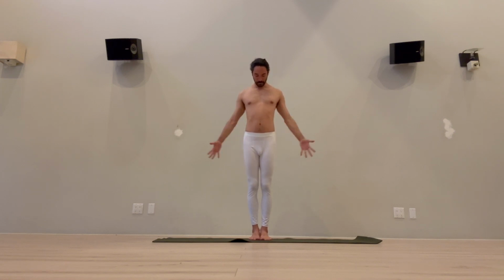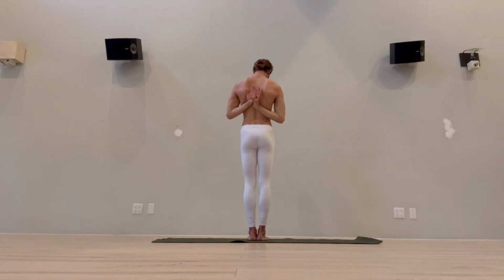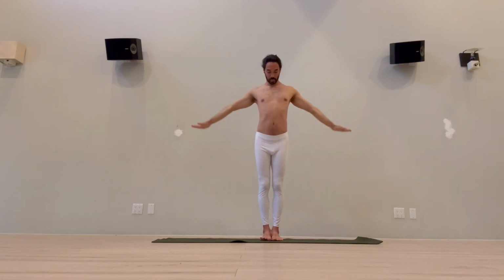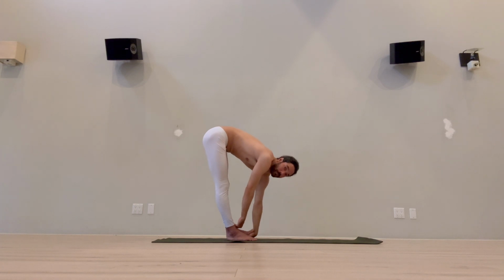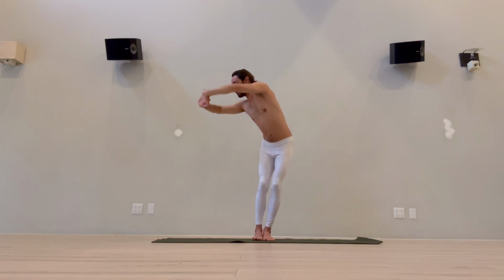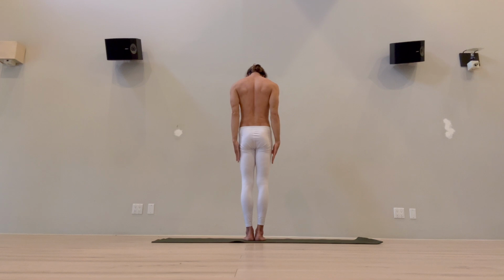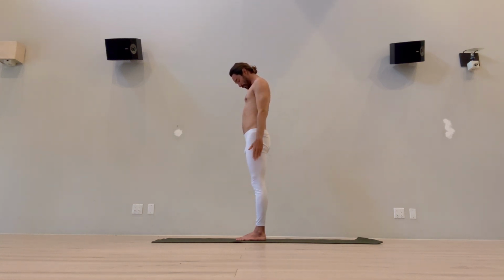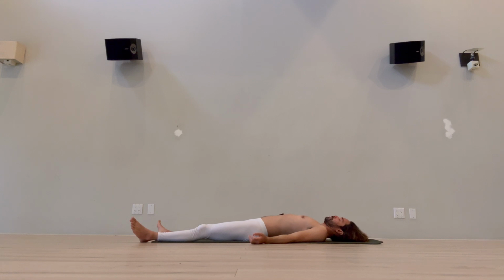Krishnamacharya's tadasana sequence (full class) - vinyasa krama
Instructional video by Zach Wagner with a voiceover so you can practice along at home. This is the tadasana sequence from the complete book of vinyasa yoga. Great for beginners and the season practitioner.